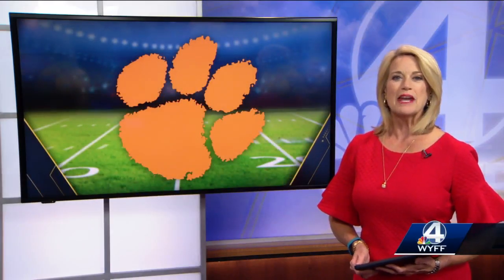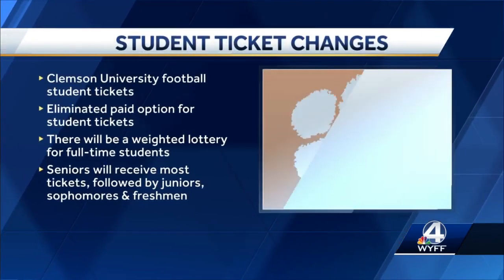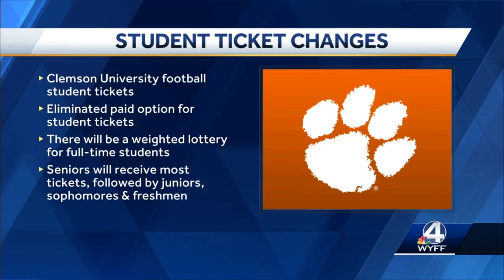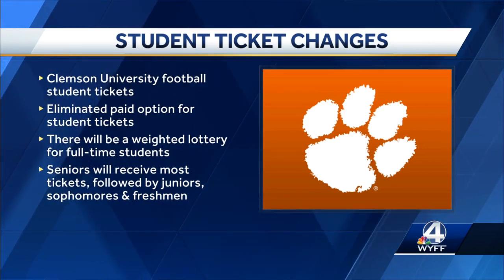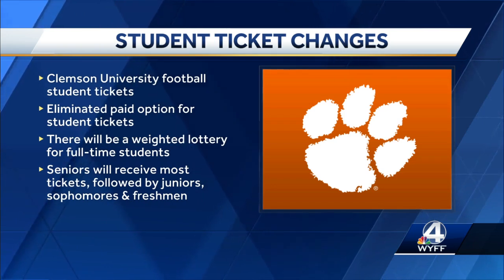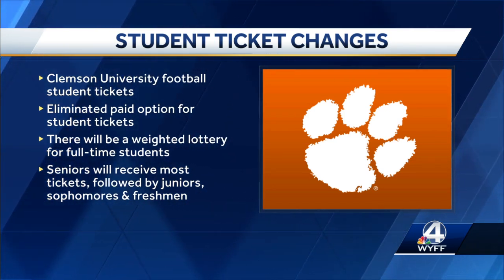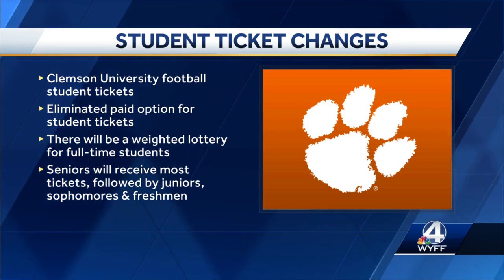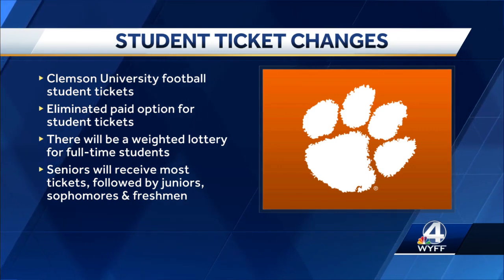Clemson football student tickets will be free, lottery next week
In a message to students Thursday, Clemson University spelled out how the football ticketing process will work.